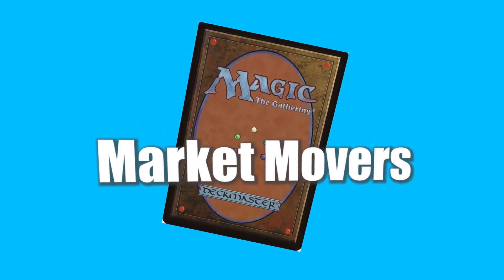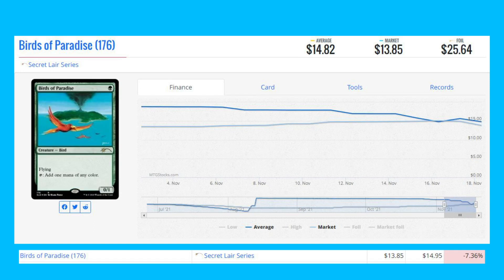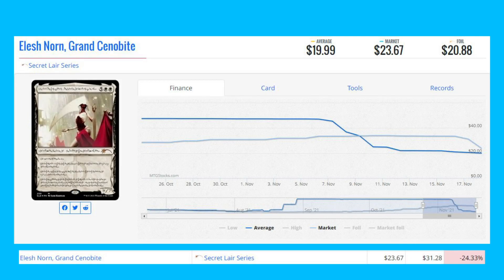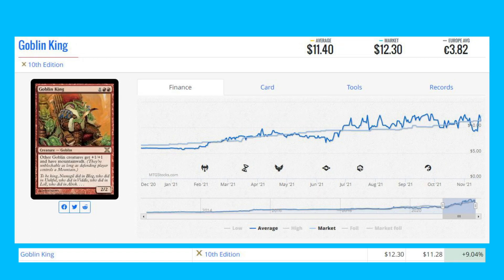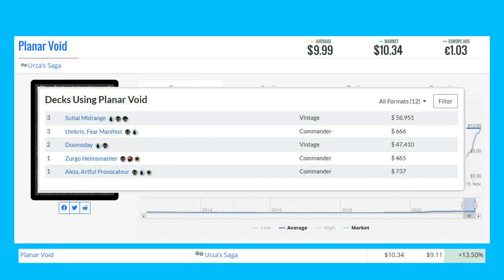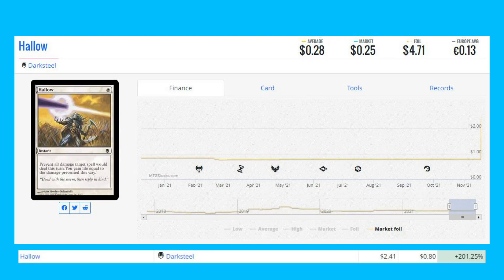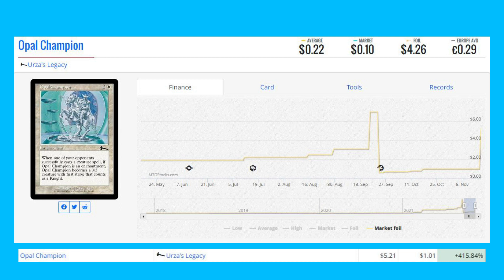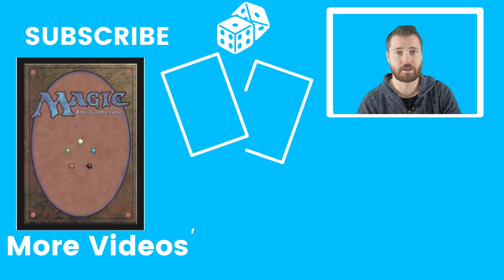MTG Market Movers - November 18th - Arabian Nights Up! Commander Cards! Goblin King and Junún Efreet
Plently of Arabian Nights cards on the list today

Matthew Robinson
M4J 0A1